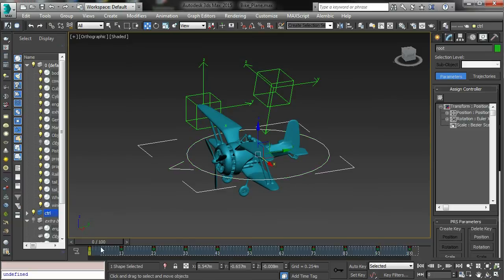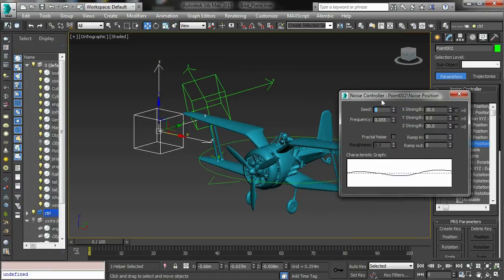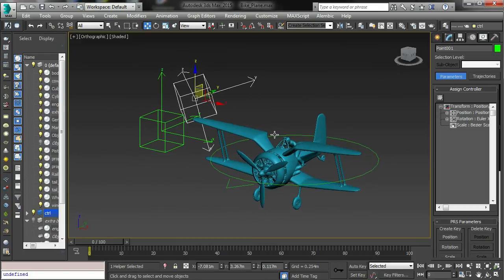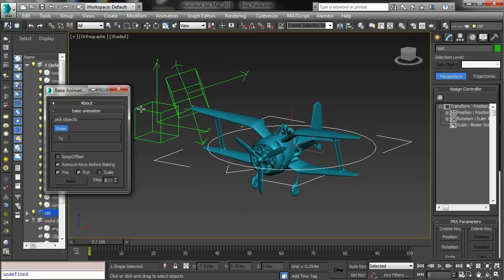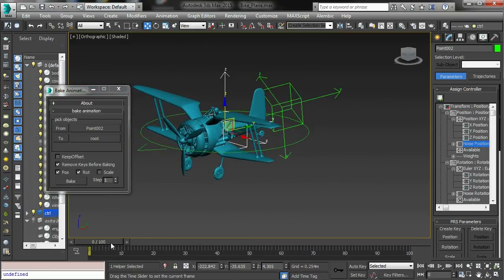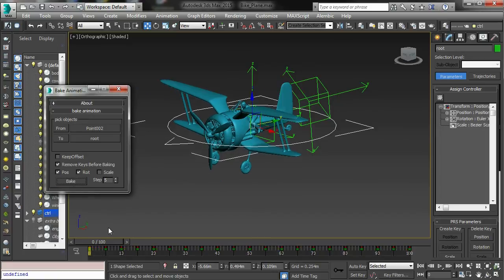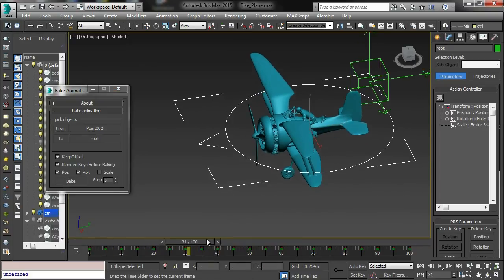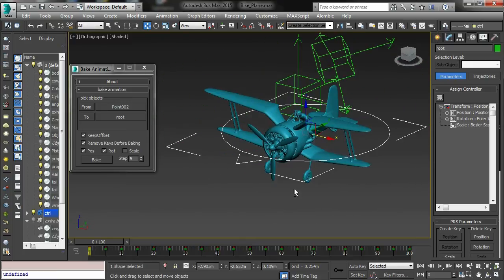Bake anim maxscript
a demo of my Maxscript Tool for transferring animation from one object to another.